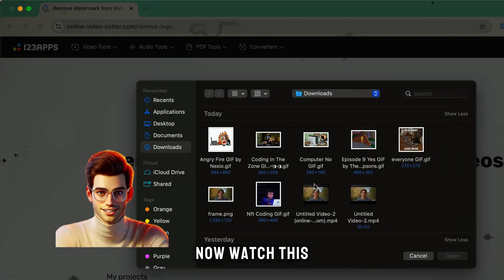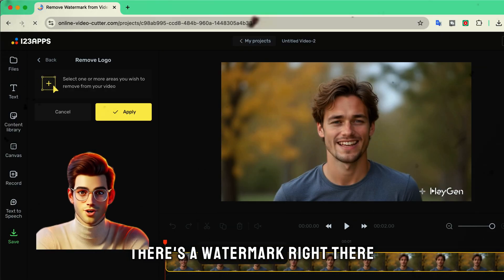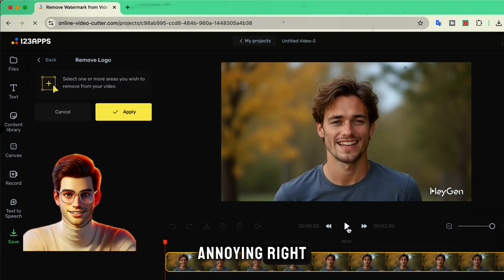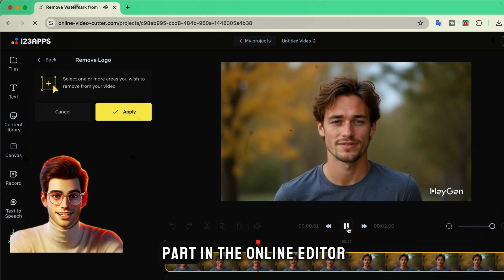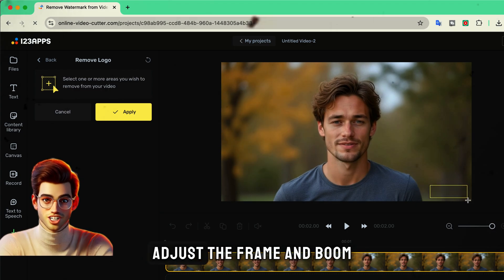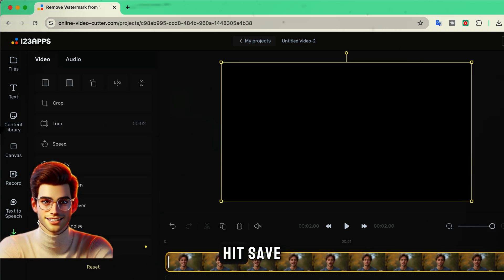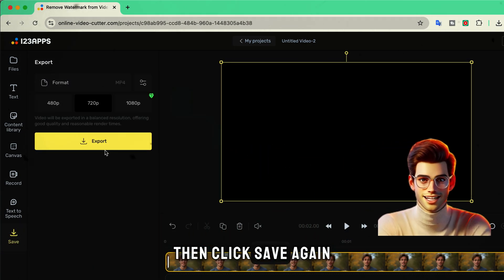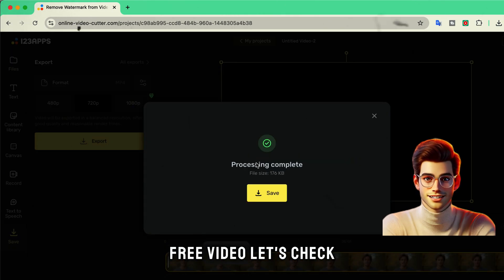How To Remove ANY Watermark From Videos For FREE in 2025 🚀 (NO BLUR)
Ever wanted to remove watermarks from images or videos effortlessly? 🤯 Thanks to AI-powered tools, you can do it in seconds—no Photoshop or editing skills needed! In this video, I'll show you the best AI watermark remover and how it works!

What You’ll Learn in This Video:
🔹 How to remove watermarks from images & videos with AI (free & paid tools!)
🔹 The best AI tools for watermark removal (no quality loss!)
🔹 How to make money using AI by selling watermark removal services
🔹 BONUS: Other AI side hustles you can start today!

🤑 Want to Start Making Money with AI Today? Check out other videos on my channel!